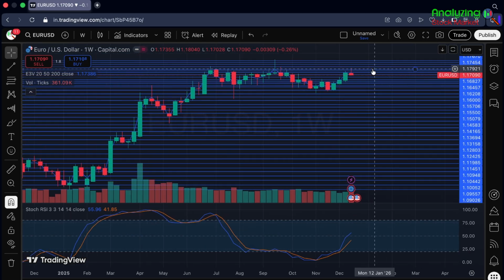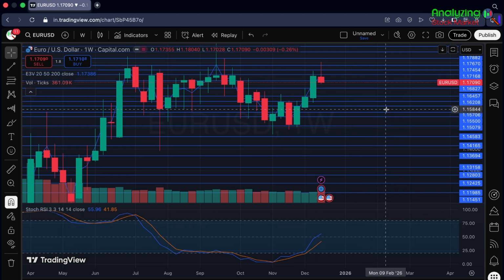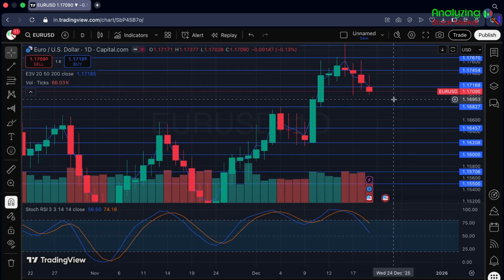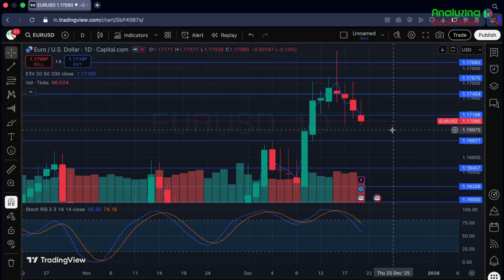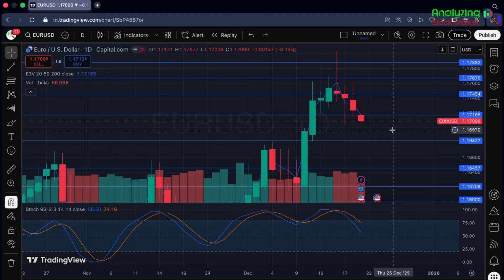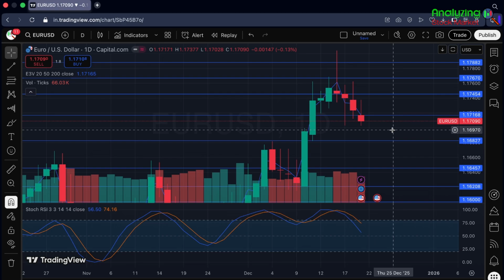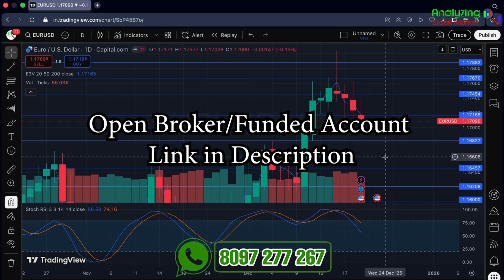EURUSD Forex Analysis for 22 December - 26 December 2025 | EUR USD Prediction